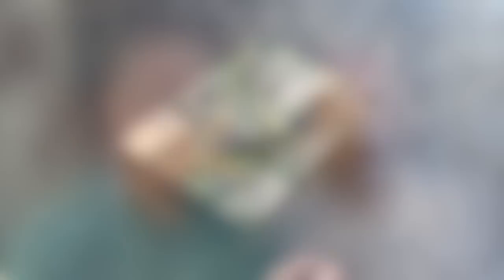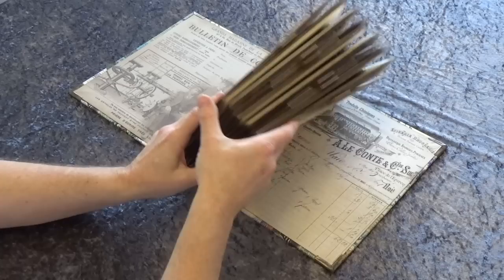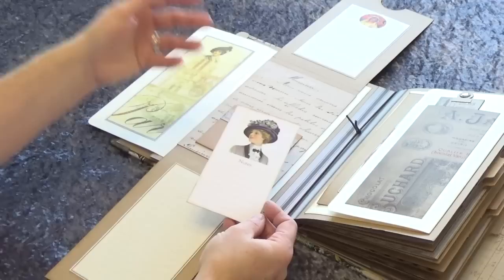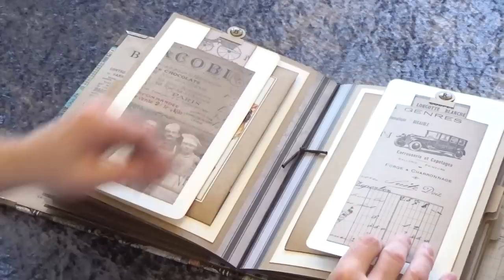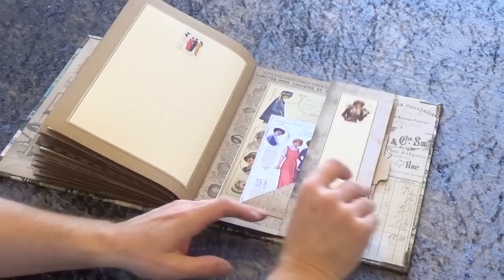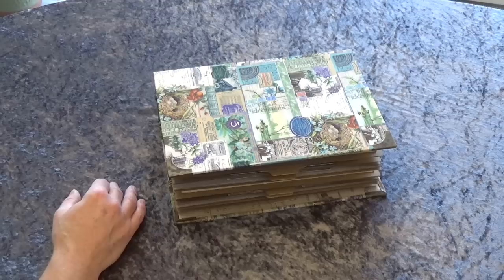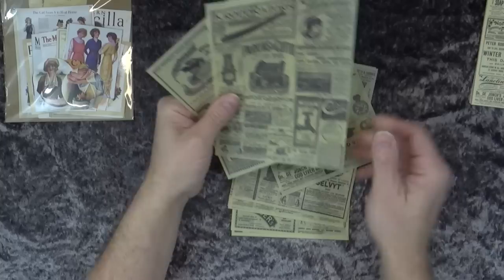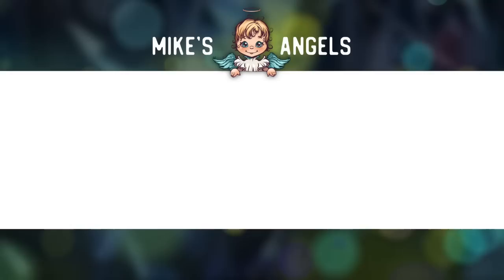Ian's Large Vintage Ephemera Traveller's Lapbook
Ian's back with the flip through of the huge lapbook journal he has been working on over the past few weeks.